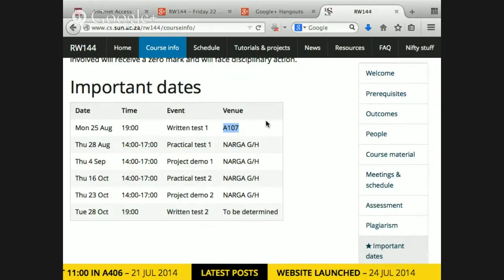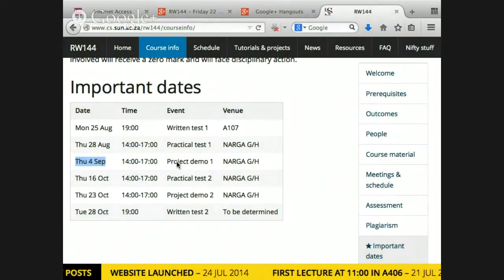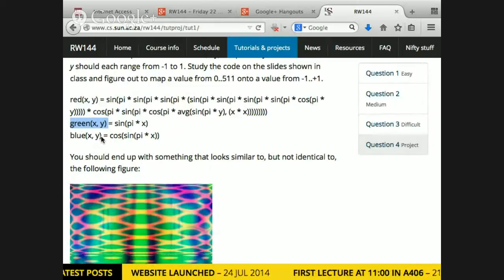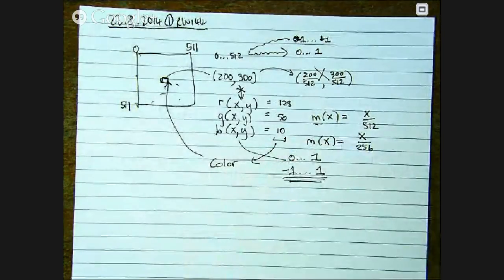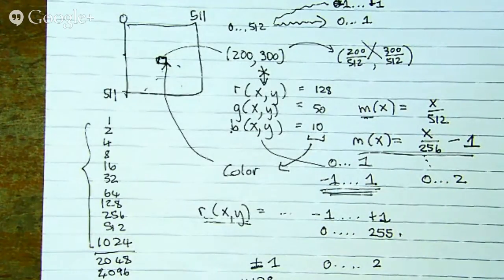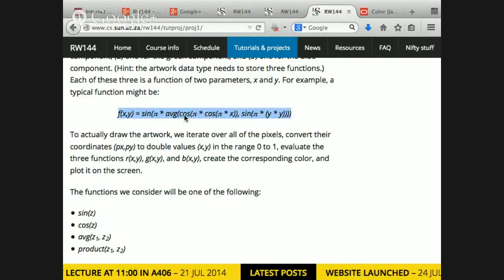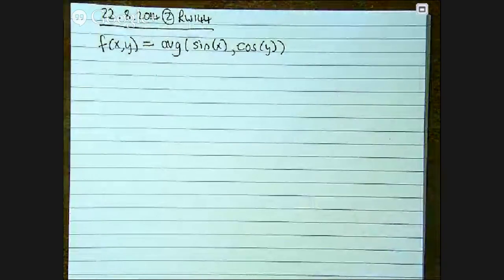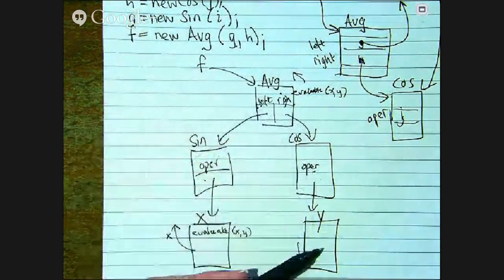RW144 - Friday 22 August 08:00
Computer Science Virtual Class